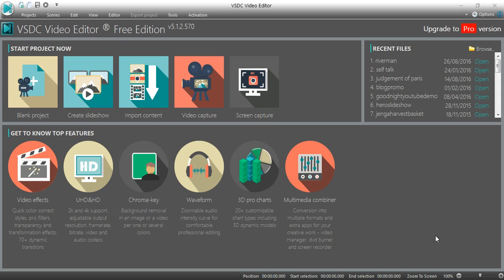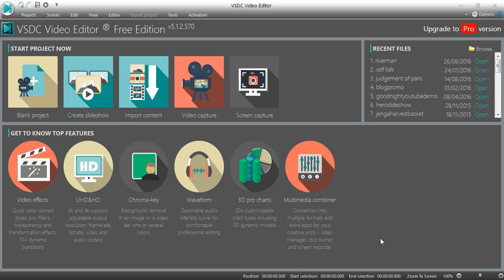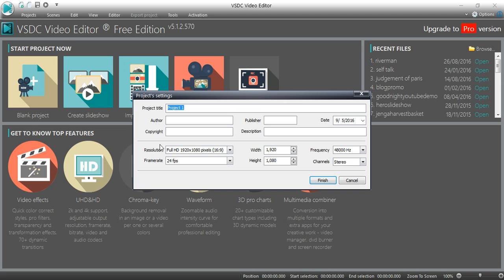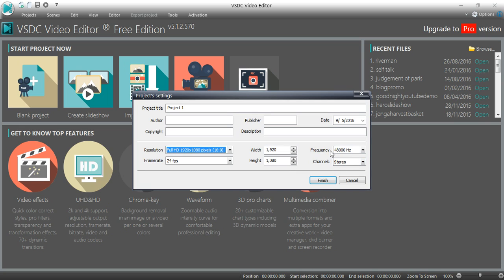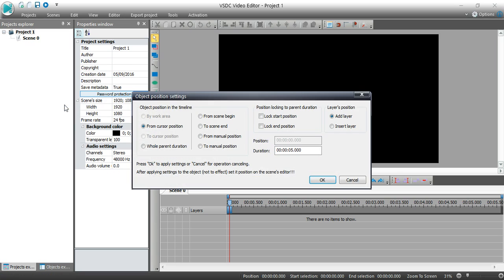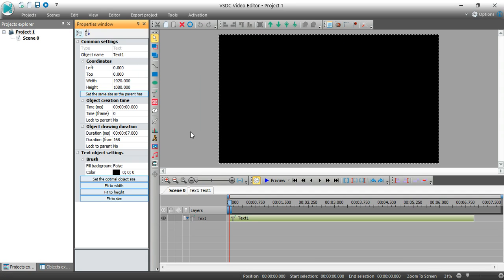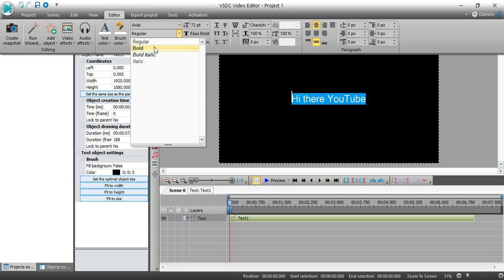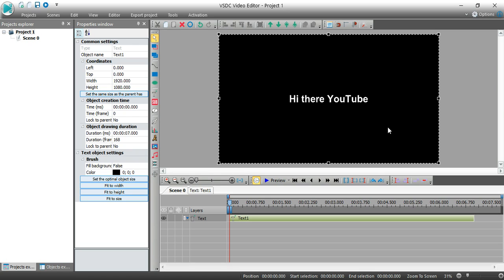VSDC Video Editor: New Project and Adding Text (New Version 5.1.2)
For best playback quality, click the wheel and select HD.

This is a series of tutorials that look at how to make and edit videos using the VSDC Video Editor: Free Version.  Whether you need an editor for your YouTube or other projects, this editor can be the solution you need. In this tutorial, I show you how to start a new project and add text using version 5.1.2 released 7/29/16.

Figurative Arc's projects include short films, figurative photography, mythology and writing.